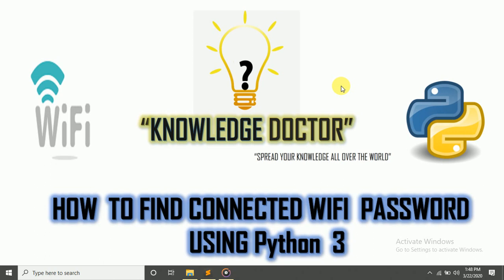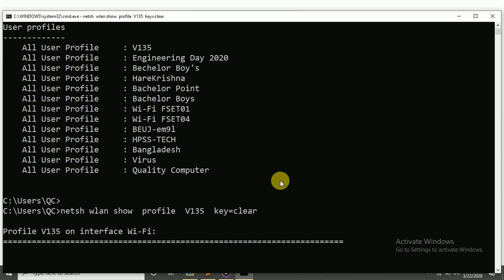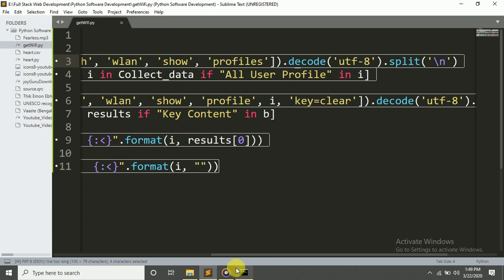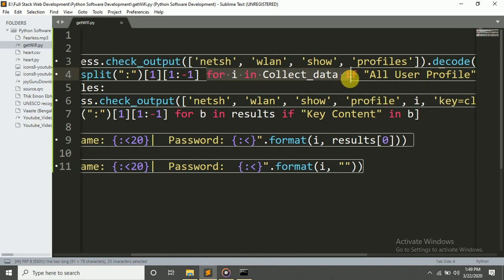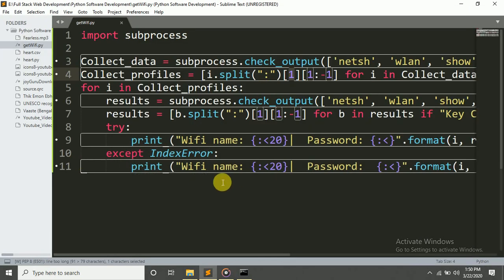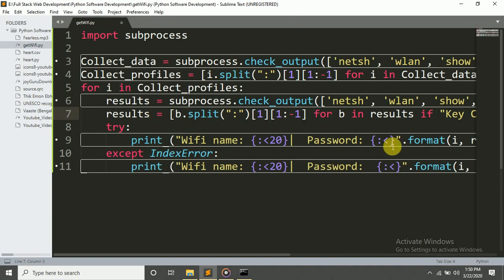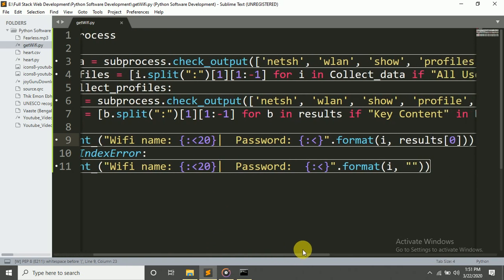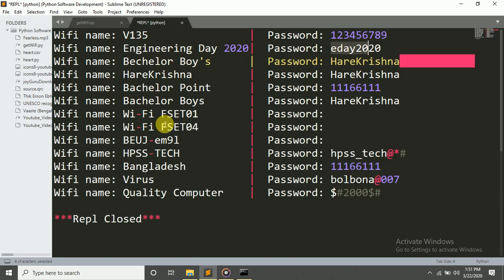Get Connected WIFI password Using Python 3| "KNOWLEDGE DOCTOR" | Mishu Dhar